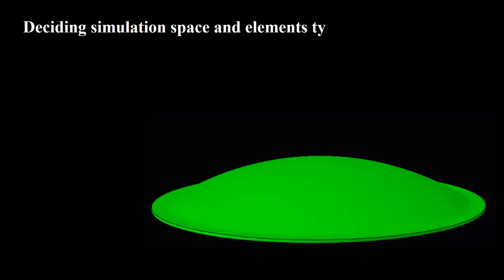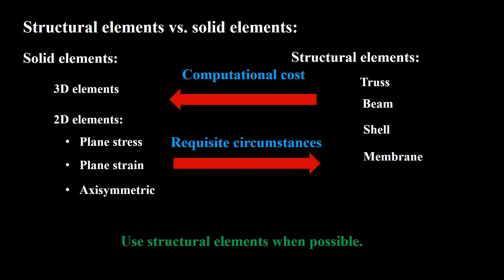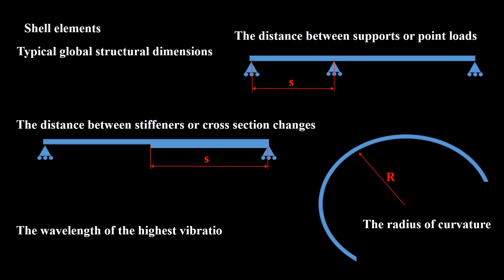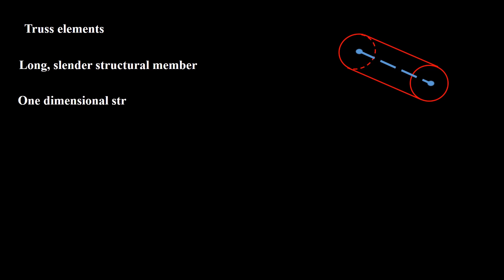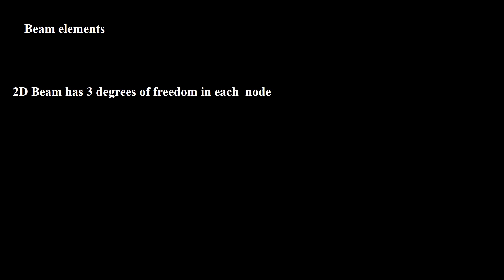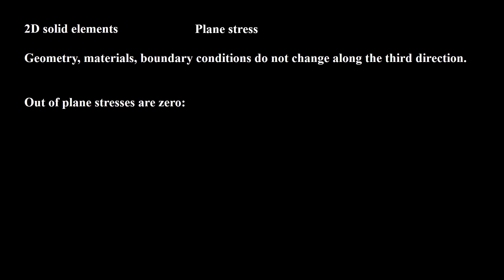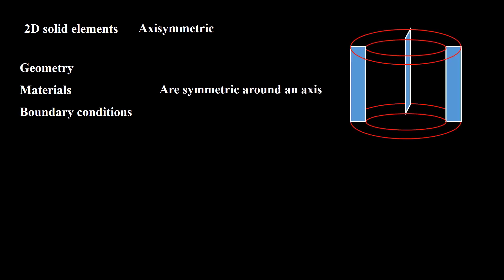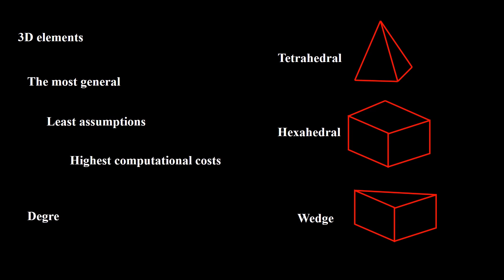Decide element type: 3D, 2D, plane strain or stress, axisymmetric, shell, membrane, beam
This video can help you to systematically decide on the space of your modeling and elements type. This video maybe causes a significant reduction in your time which is spent on running your simulations.
In this video you can find out:
What are structural elements?
What are solid elements?
Structural elements versus solid elements?
When to use shell elements?
When to use membrane elements?
When to use truss elements?
When to use beam elements?
When to use plane stress elements?
When to use plane strain elements?
When to use axisymmetric elements?
When to use 3D elements?